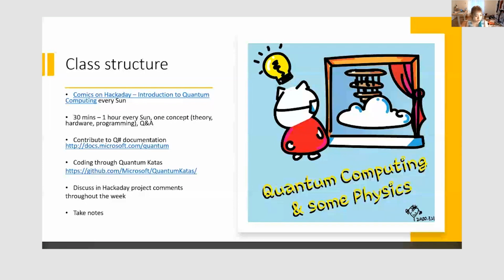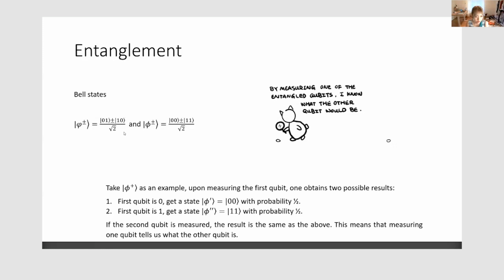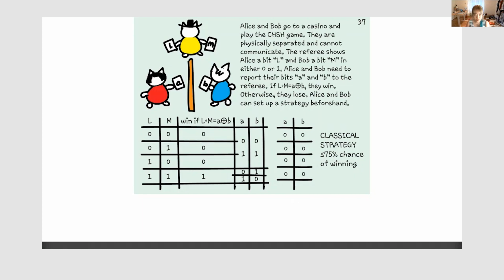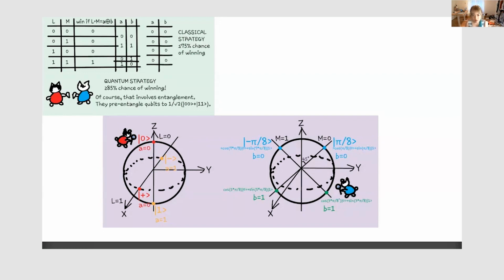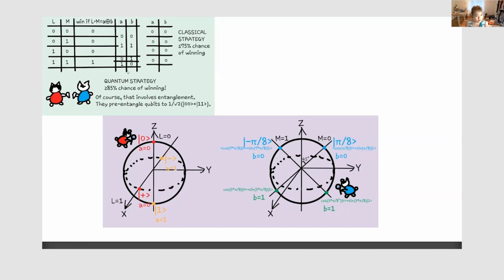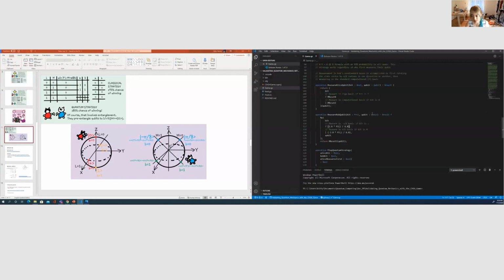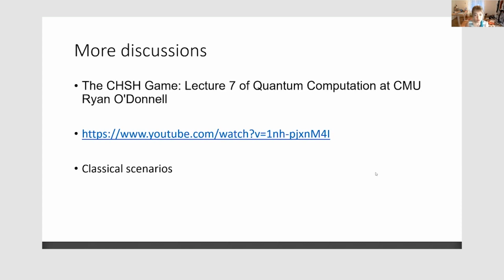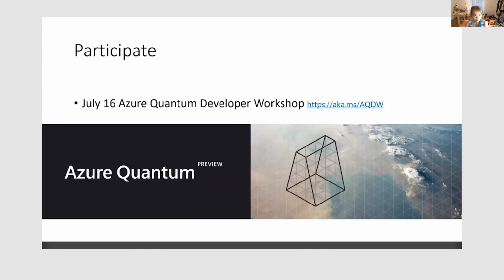HackadayU: Intro to Quantum Computing - CHSH Game Class 6.1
This is Class 6.1 in the Quantum Computing series taught by Dr. Kitty Yeung. CHSH Game.